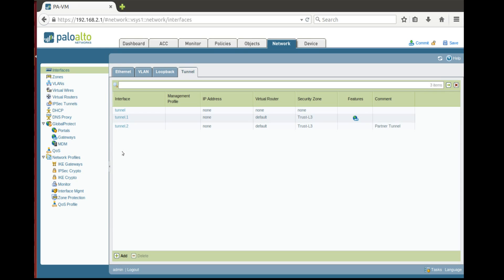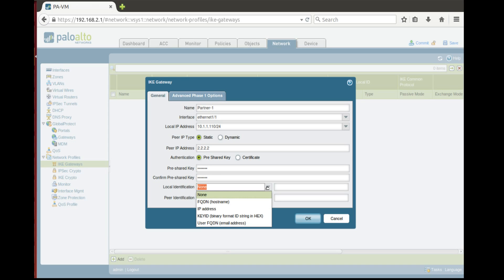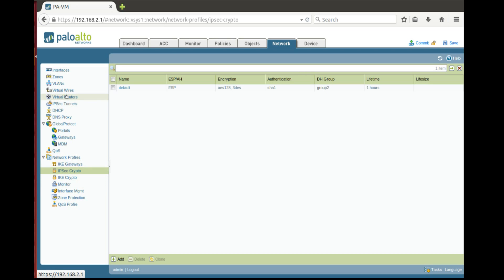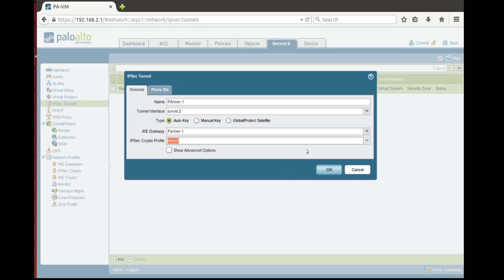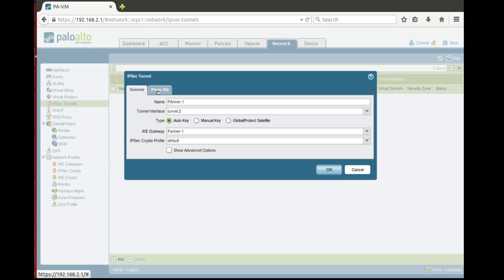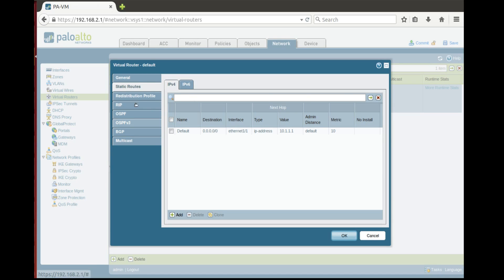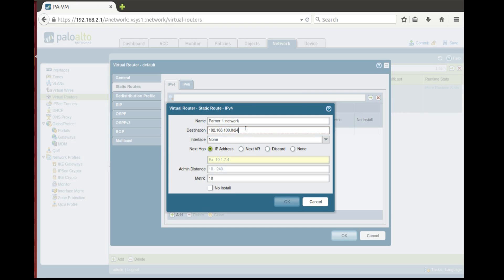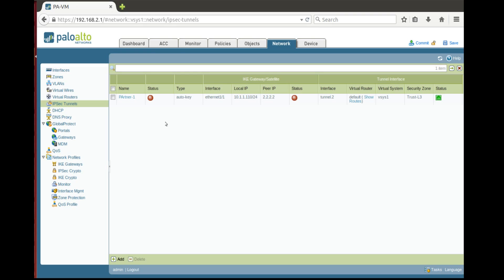7. Palo Alto Networks Firewall - Site-to-site VPN Configuration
In this video you will see how to configure site to site VPN with pre-shared keys.
You can use this scenario for connection to any vendor.
Palo Alto supports only route based VPN, but you can configure VPN to let's say Cisco ASA which suports policy based VPN only.
For that you need to configure proxy-id explicitly, and that is all.
Thank you for viewing and let me know if you have any questions - I will use it as an idea for new video.

If you like the video and have questions about Palo Alto Networks Firewall - I would be happy for your comments and ideas for the further videos.